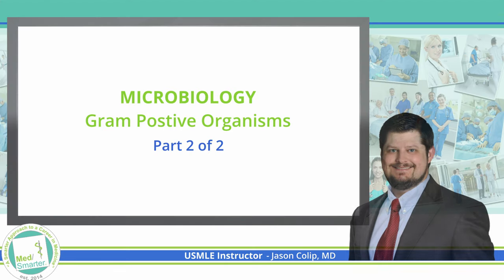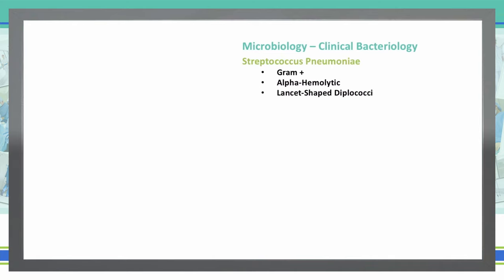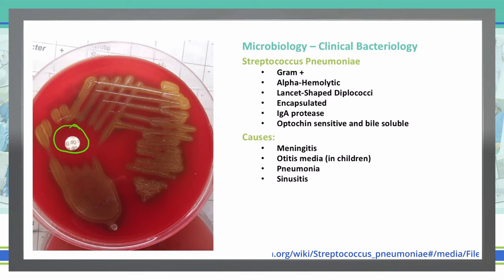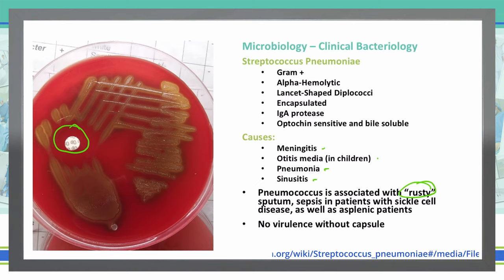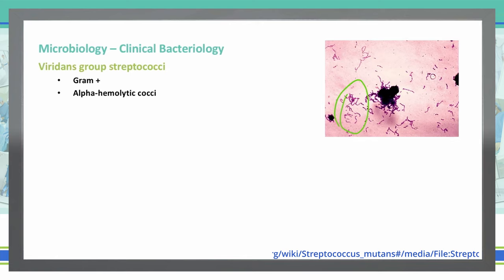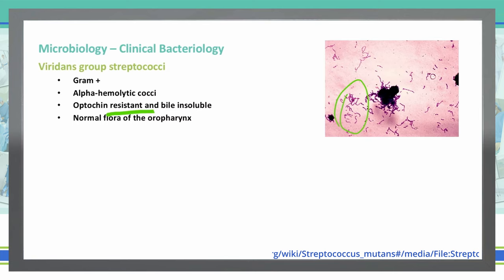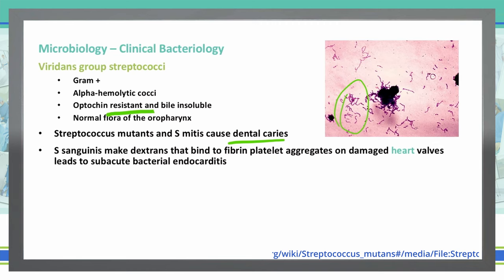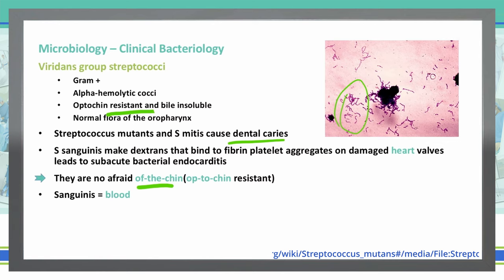Microbiology | Gram Positive Organisms | Part 2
The attached video is part of a multi-part Microbiology series and is the 2nd part going over Gram Positive Organisms.  We break down the concepts in simple terms in shorter videos so students can focus on the Educational Objective to get a deep understanding of the concept.